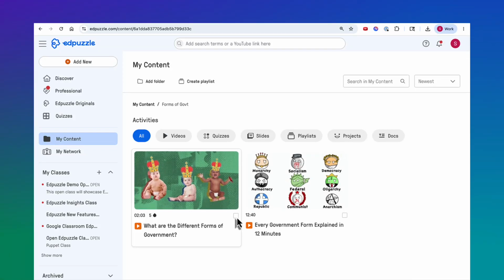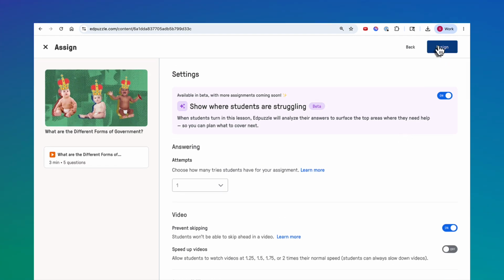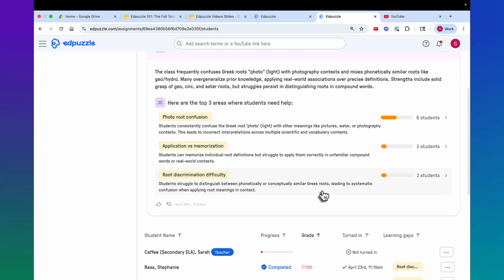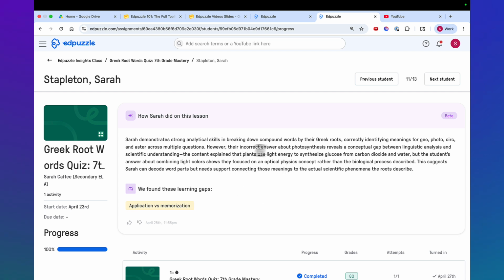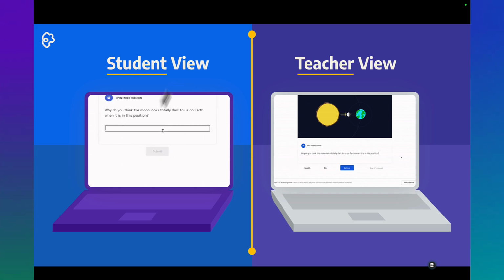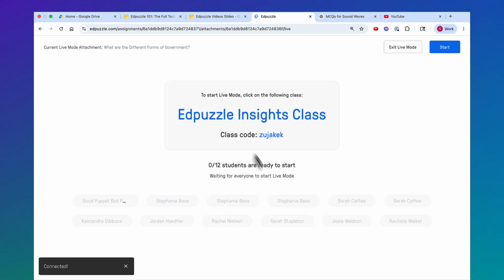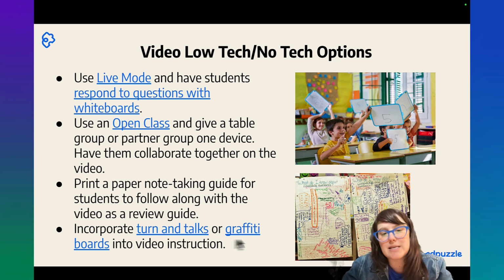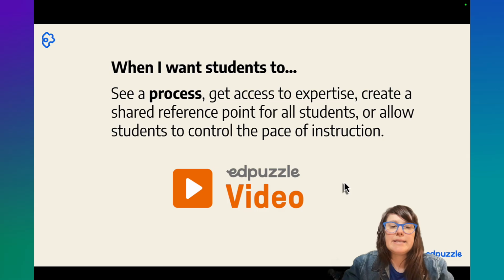Edpuzzle Video 2026: Part III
In this video, Sarah will show you how to assign a video to your students and how to use Edpuzzle Insights to get valuable data around what your students learned and misconceptions they may have. She will also cover Live Mode vs. Self-Paced mode .